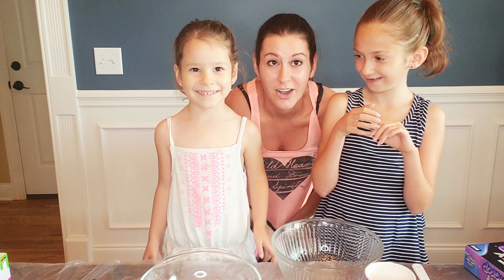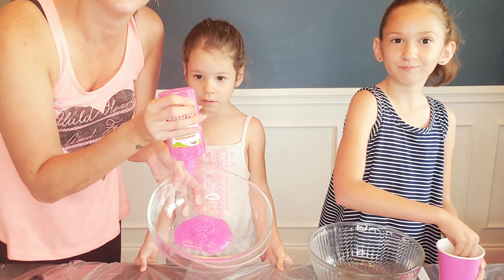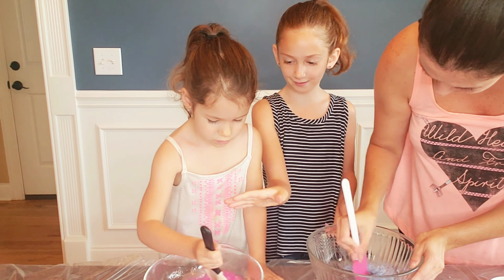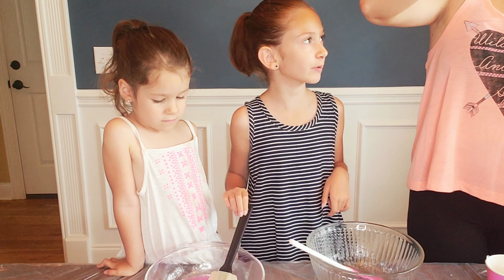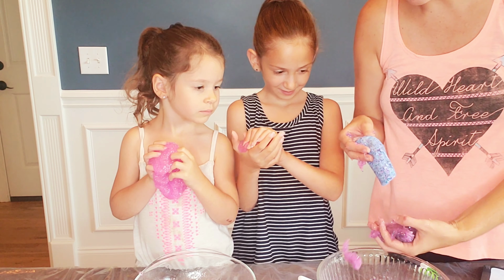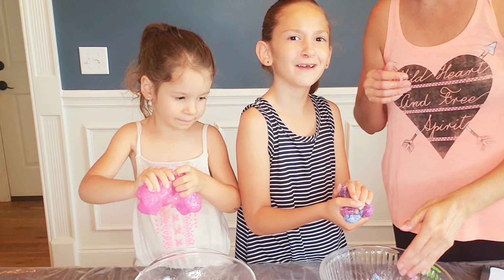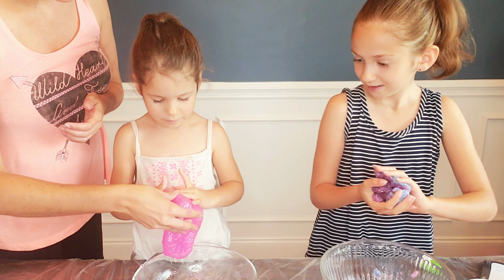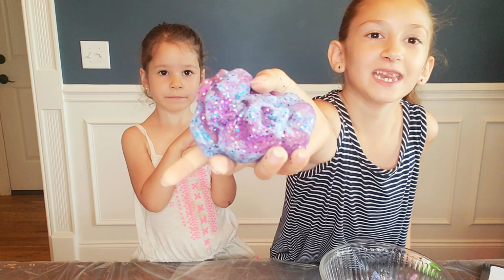We Make Slime!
*The intended audience of this video is for adults only. My videos are not intended for children under the age of 18. This is regardless if MY children are in the videos.  Again, my intentions have never been and are not to drawn in children under the age of 18. if you are under the age if 18 please obtain the permission from you guardian/parents prior to viewing this or an video on my channel. *

We TRY making slime...not a fan. 🤷‍♀️

And no, I do not realize how weird it sounds to call my husband "daddy" until I'm out in public. or uploading a video for everyone to see. 😂 Oh well, that's what my girls call him and it stuck with me. Also, how my father, that I also use to call Daddy, is now 'Papa' because if the grandkids.